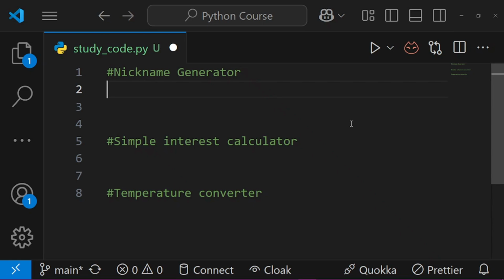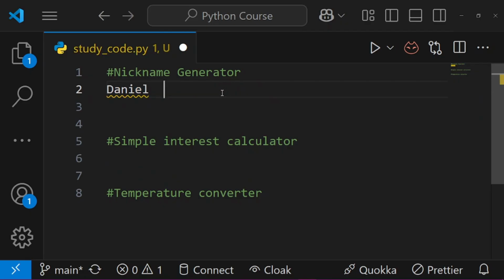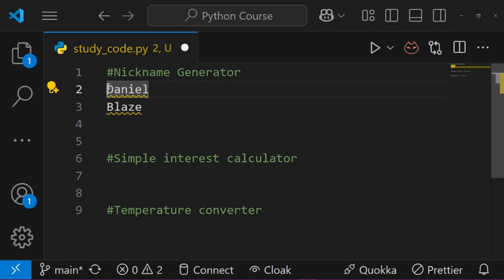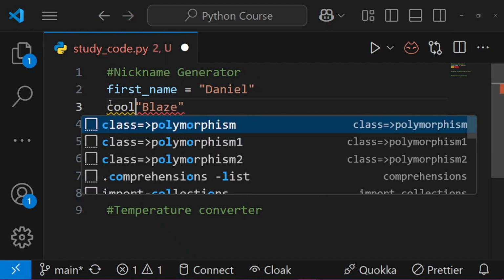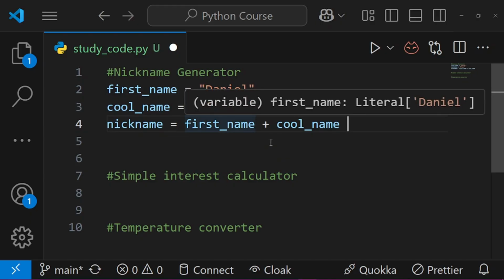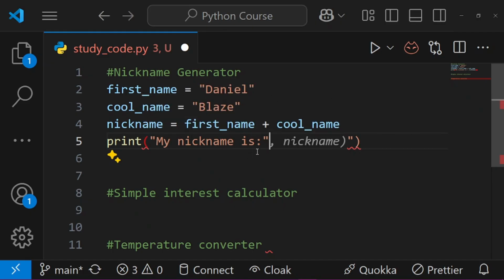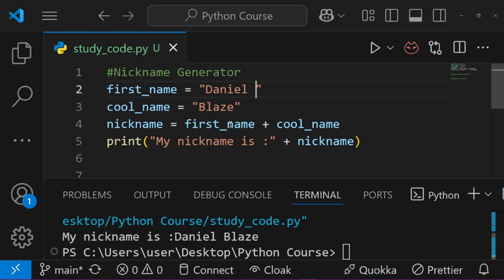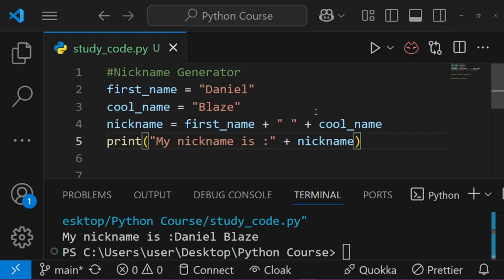3.1 | Project 1 Nickname Generator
💡 Ever wanted a cool nickname that stands out? In this quick Python project, we’ll build a beginner-friendly nickname generator from scratch. Perfect for anyone starting their coding journey or just having fun with creative programming.

🖥 Learn how to work with lists, random selection, and simple logic to create unique nicknames instantly!